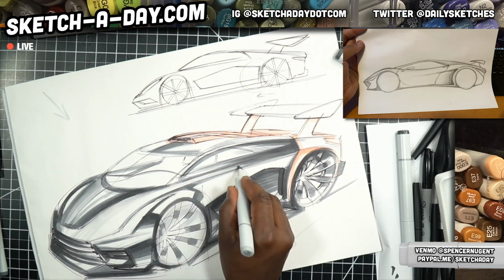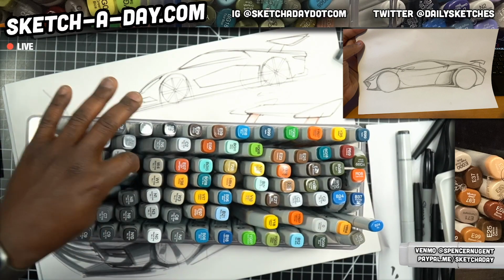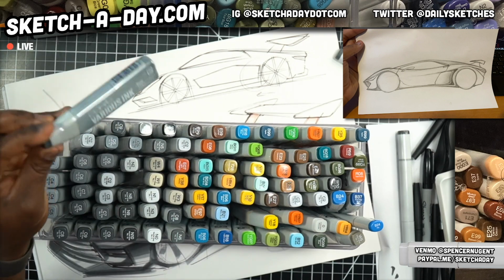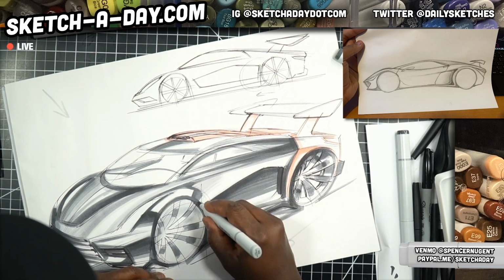Sketch A Day: How to draw a black sports car - live recap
Live drawing session recap on sketch a dive where I show how to draw a black sports car with markers and pens, based on a sketch submitted by "yash"

OHUHU Markers
BIANYO Markers
CHARTPAK Markers

Prisma Pencils
Verithin Pencils
Panasonic Sharpener
Printer paper
Copic Marker Paper
Sax tracing paper
Bienfang 360
Copic Airbrushing kit
Copic marker
Prismacolor marker
Shinhan Touch Marker
iPad Pro
iPad Pro Matte screen protector
Manfrotto super clamp
Zoom mic.
Pelican 1500 series